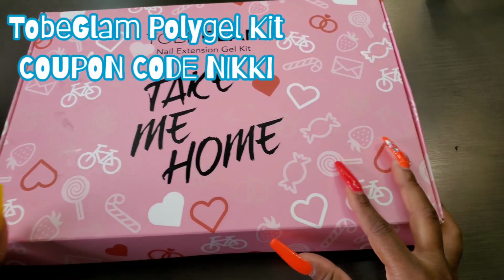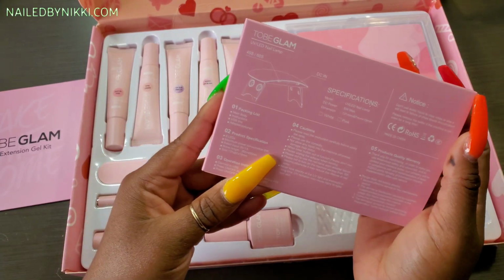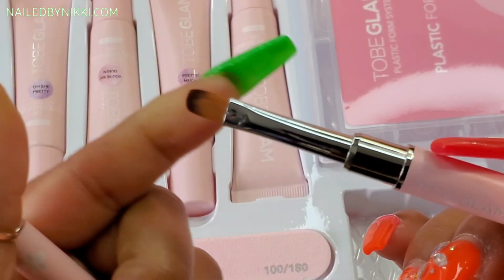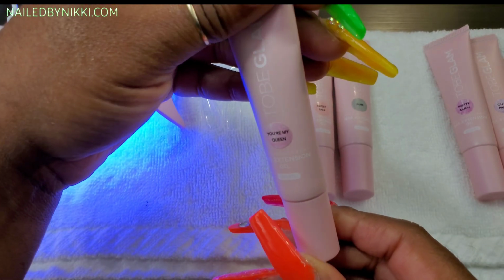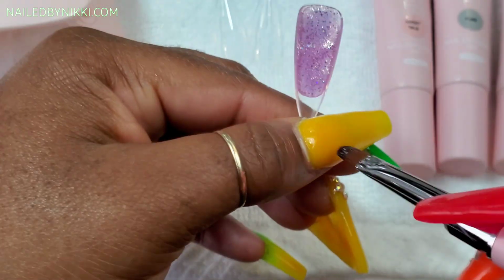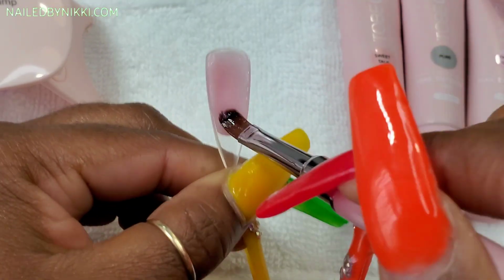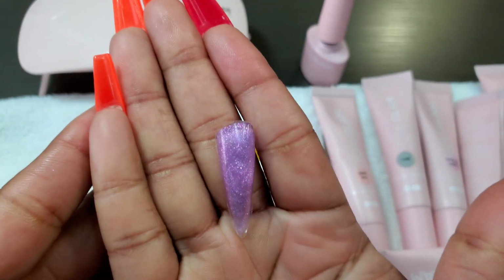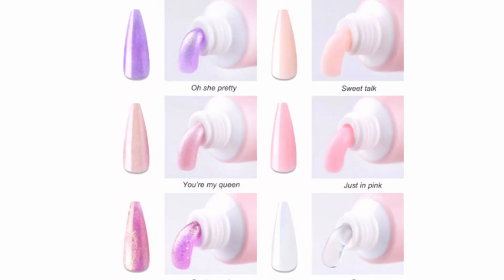Trying a new POLYGEL NAIL KIT 👀 | TobeGlam Polygel Unboxing & Swatches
TRYING A NEW POLYGEL NAIL KIT FROM TOBE BEAUTY

0:00 💋INTRO
0:30 🙋🏽‍♀️ SHAVON (thank you)
0:56 📦 Tobe Glam polygel unboxing
1:57 💚 THESE DUAL FORMS
5:20 🤩 POLYGEL SWATCHES
6:43 🤦🏽‍♀️ DO NOT USE THIS ON YOUR POLYGEL
8:33 😘 QUARENTINE NAIL SISTAS WYA
9:24 🤝🏽 MY FORMAL REQUEST TO The Polish Queen
12:15 🎶  BAKE BAKE BAKE
12:59 👀

🔴Keep Up
•Most Recent Upload

                   ☆FEATURED ITEMS☆
🟢 TOBE GLAM POLYGEL
NIKKI

NIKKI19

NIKKI10

deaebgd20

nikki10

NikkiDIY

NIKKI15

NIKKI

 NIKKI19

NIKKI8

NIKKI19

NikkiP20

Nikki2

NIKKIP20

NIKKI20

Nikki17

Nikki20

NIKKIP10

NIKKIP10

🦆19